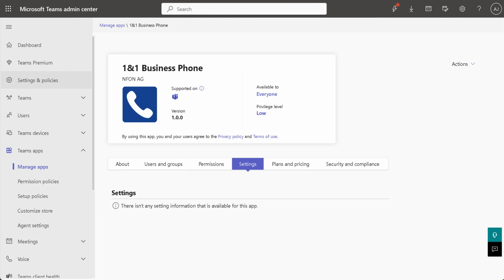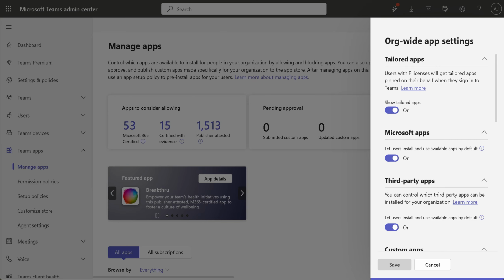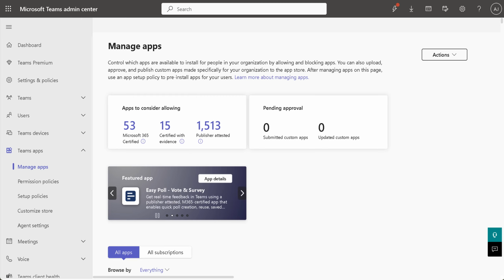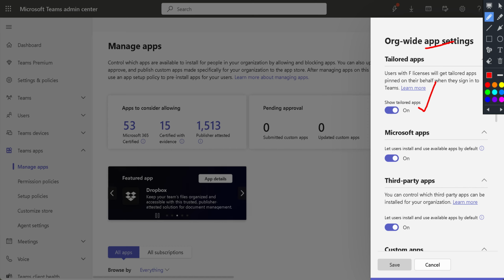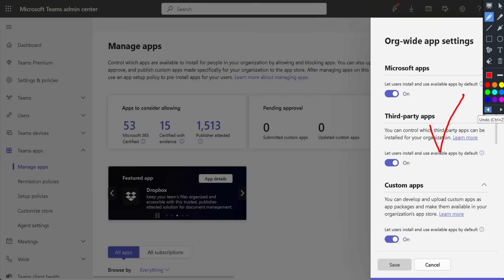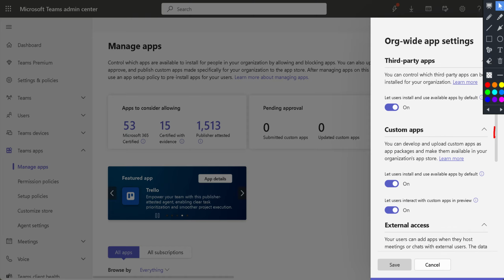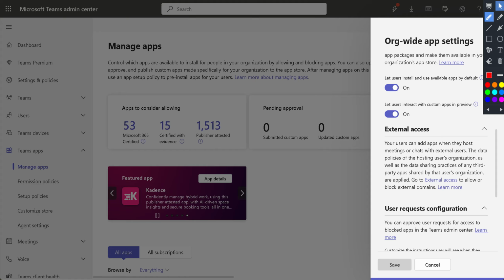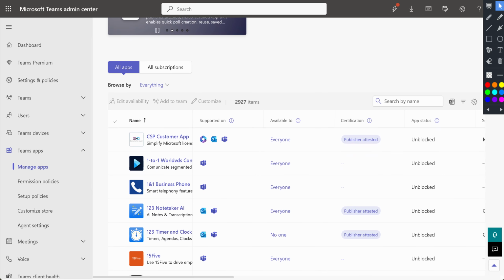How to Configure Org-Wide App Settings in Microsoft Teams Admin Center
Step-by-step guide to Teams admin center org-wide app settings. Manage app availability, enable or block third-party and custom apps, and standardize user app requests across your tenant.